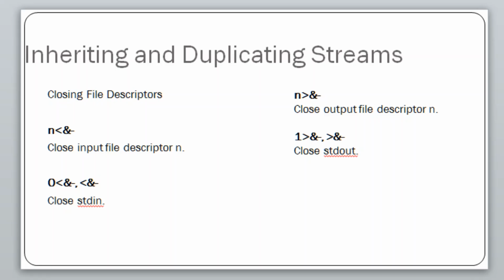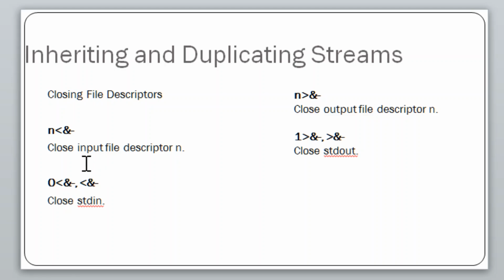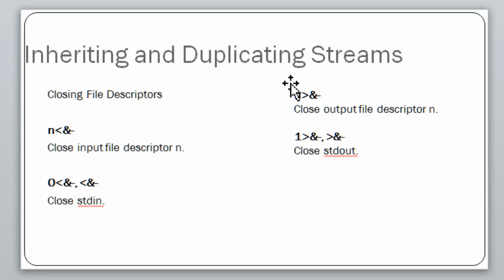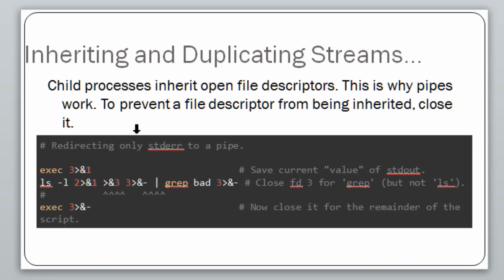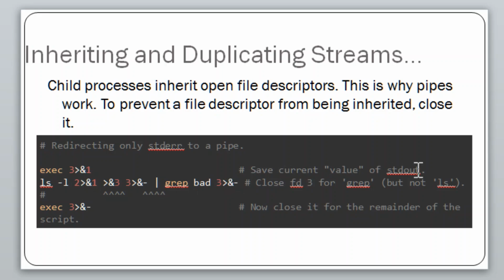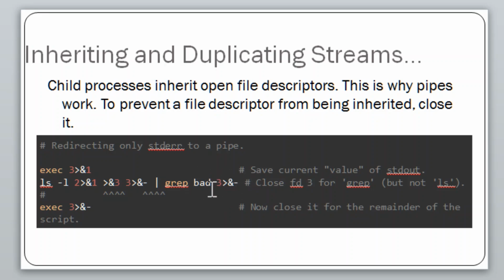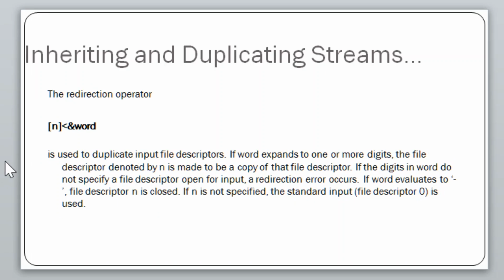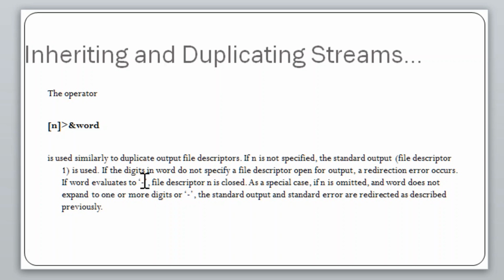Master Linux Bash Scripting: Session 6.2 - Inheriting and Duplicating Streams